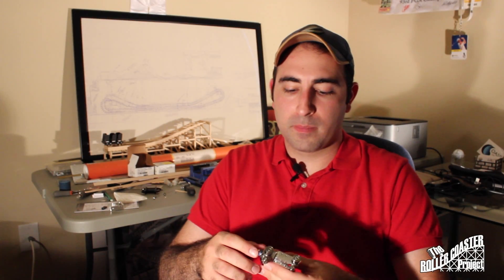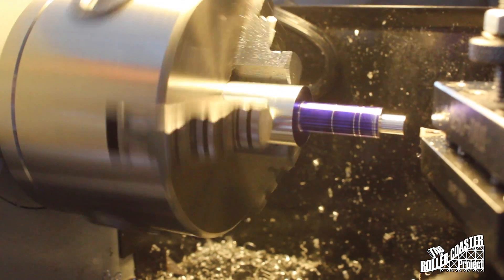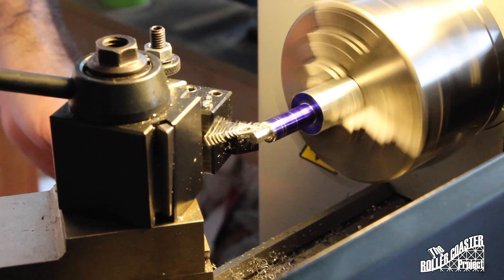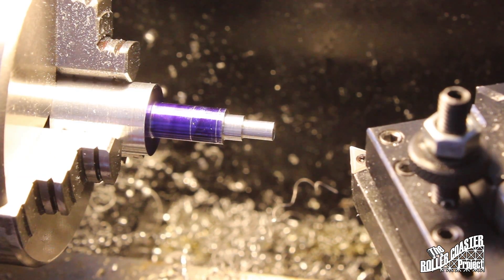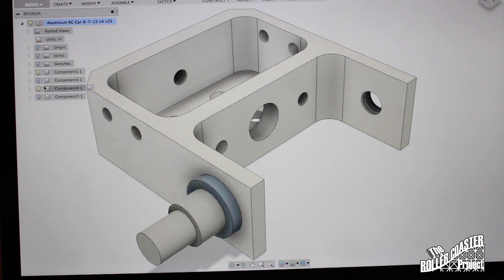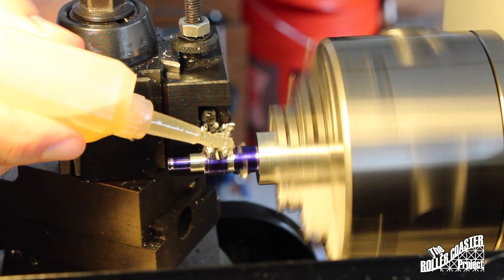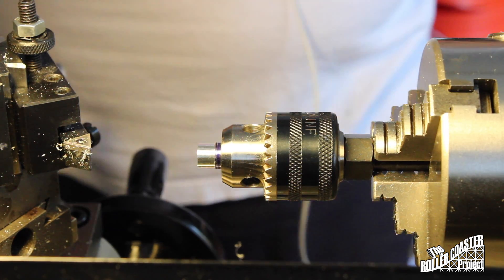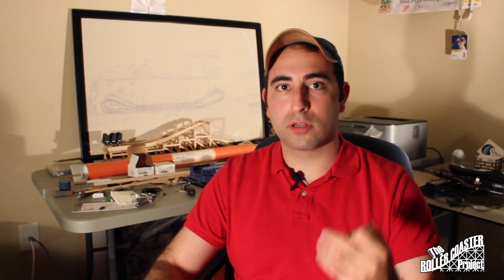Let's Turn Axles on a cheap Chinese Lathe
We are back at it turning our new axle design on our MicroLux Mini Lathe: a typical Sieg model.

The new design has threading, grooving, and facing.  Sadly, we are in the market for a Sherline lathe now, and we have learned our lesson on these Chinese imports.

Checkout channels we love: ClickSpring, NYC CNC, Grimsmo Knives, Tactical Keychains, and Theme Park Review.  Show them some love, and thank you for riding with us.